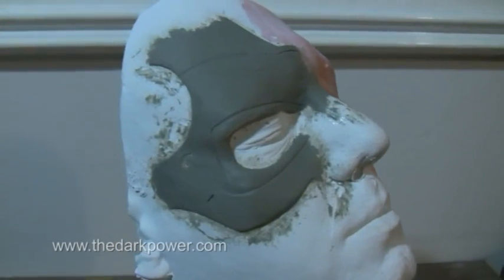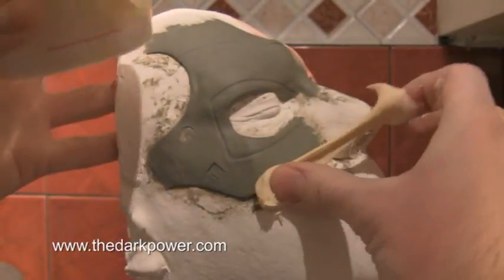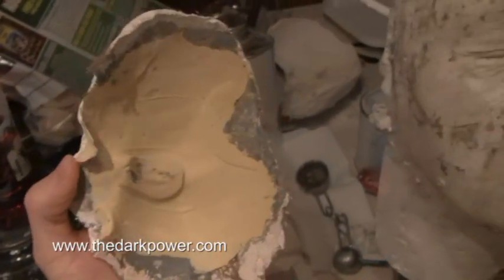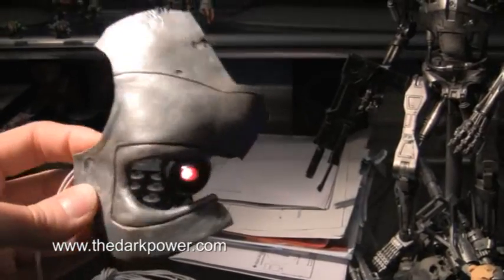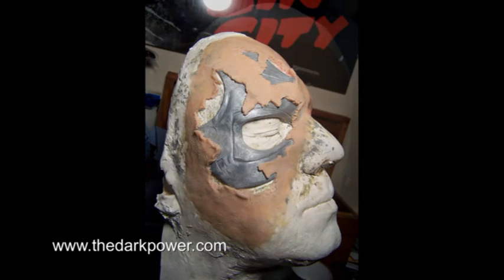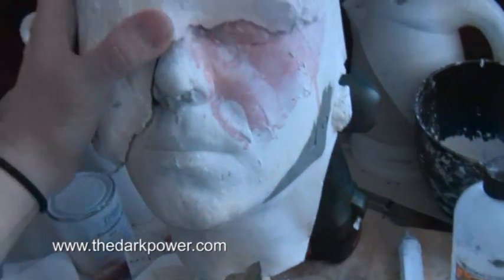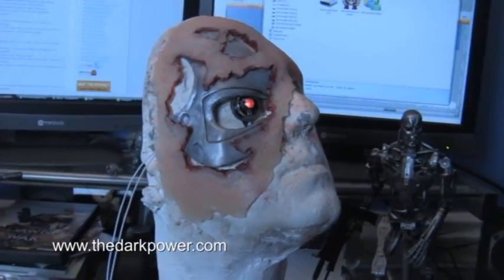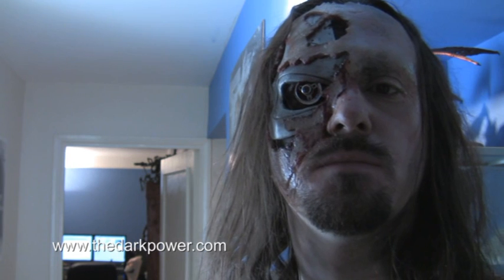Making Terminator Makeup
A vid showing the processes involved in making some prosthetic makeup.